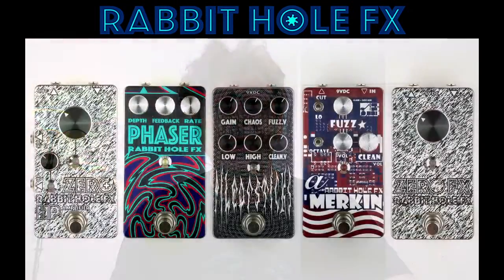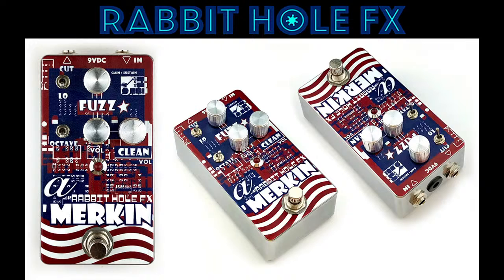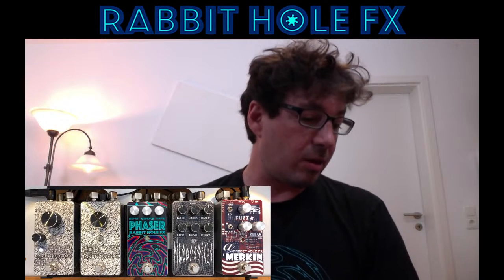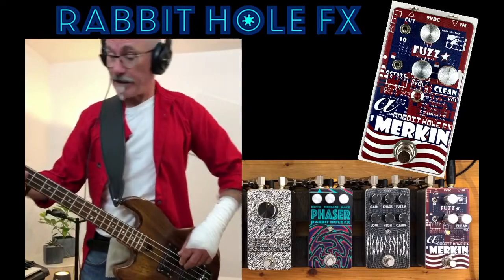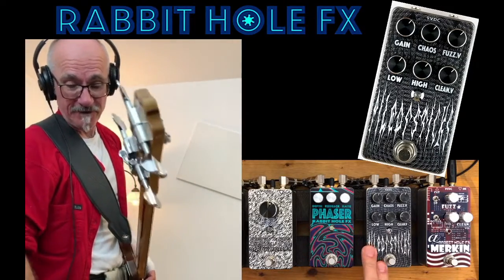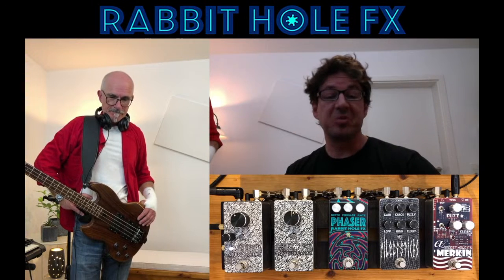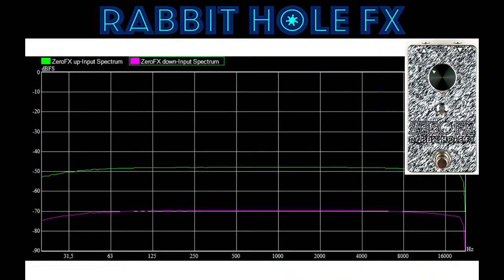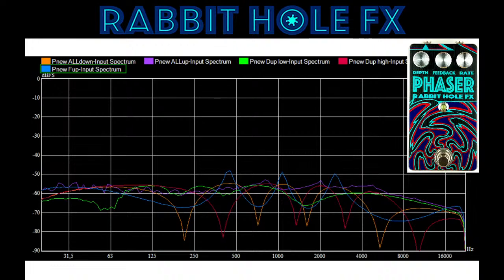Rabbit Hole FX @ Effectopia November 1st 2020